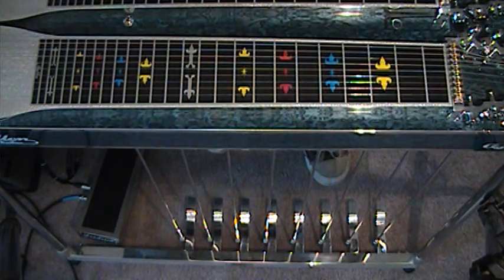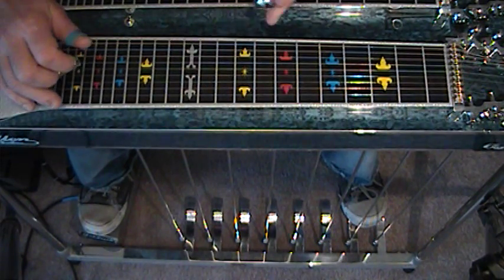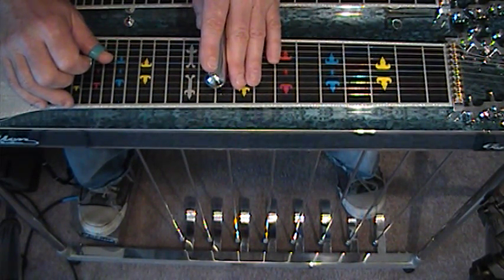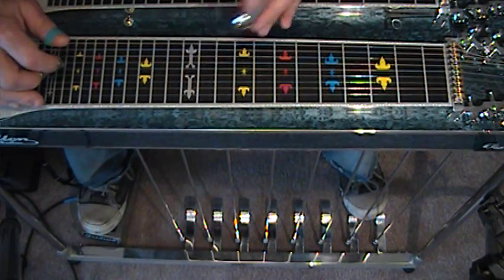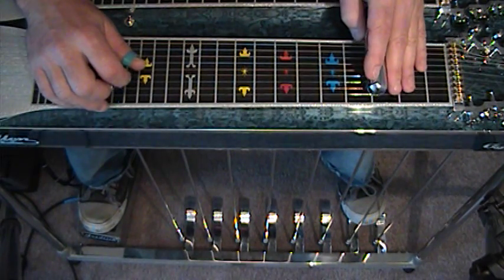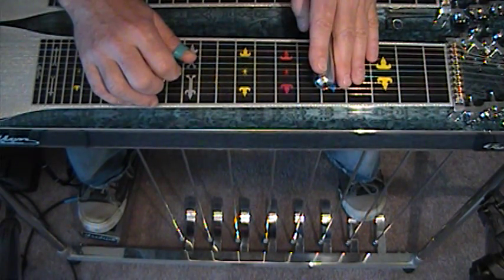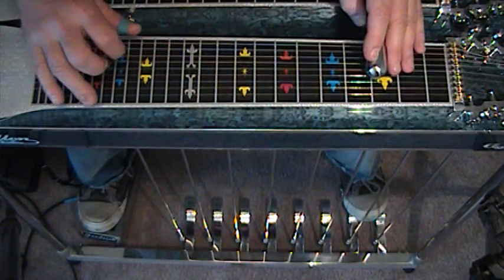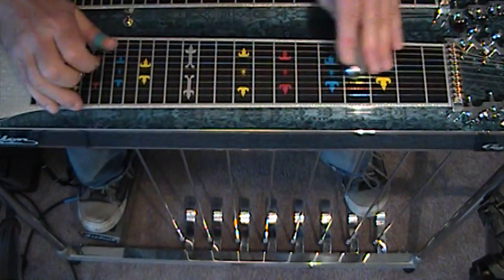Beginner Steel Guitar: Wonderful Tonight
Clapton